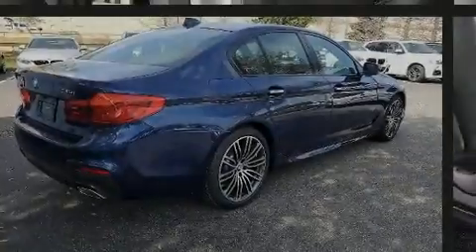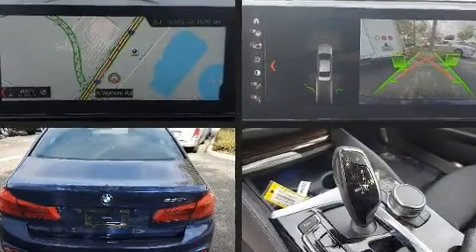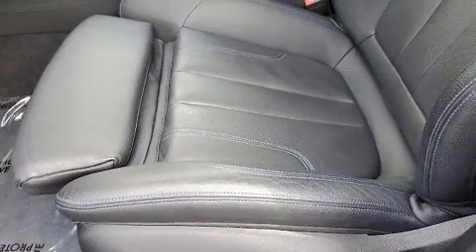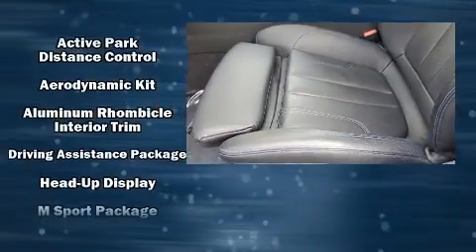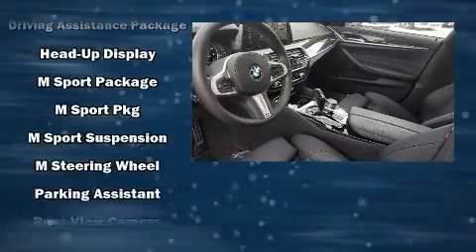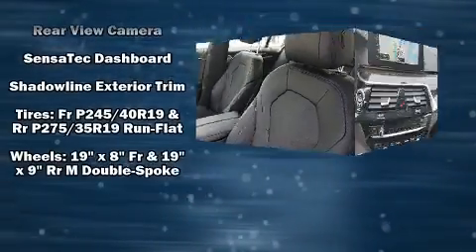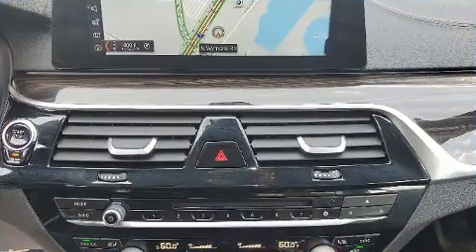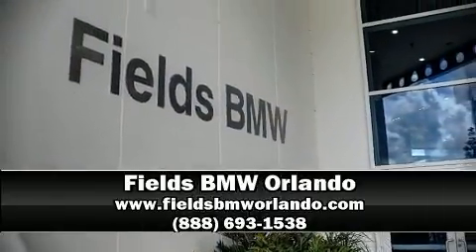2017 BMW 5 Series 530i in Winter Park, FL 32789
Sensibility and practicality define the 2017 The BMW 530i This 4 door, 5 passenger sedan just recently passed the 10,000 mile mark! Under the hood you'll find a 4 cylinder engine with more than 200 horsepower, and for added security, dynamic Stability Control supplements the drivetrain. A turbocharger is also included as an economical means of increasing performance. BMW prioritized handling and performance with features such as: front and rear reading lights, a built-in garage door transmitter, an outside temperature display, tilt and telescoping steering wheel, power door mirrors and heated door mirrors, rain sensing wipers, and the power moon roof opens up the cabin to the natural environment. The unique heads-up display projects vehicle information onto the windshield, including speed, gear selection and engine speed. Drivers benefit by not having to take their eyes off the road. Passenger security is always assured thanks to various safety features, such as: head curtain airbags, front side impact airbags, traction control, brake assist, a panic alarm, an emergency communication system, and 4 wheel disc brakes with ABS. This car was designed with safety in mind, allowing you to drive with even greater assurance. This vehicle has achieved Certified Pre-Owned status, by passing BMW's rigorous certification process. You will have a pleasant shopping experience that is fun, informative, and never high pressured. Please don't hesitate to give us a call.